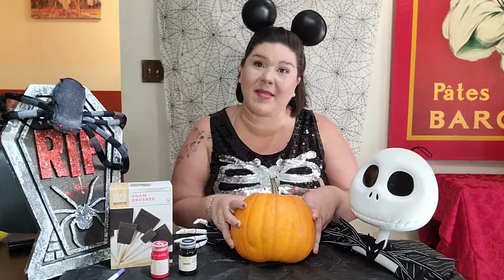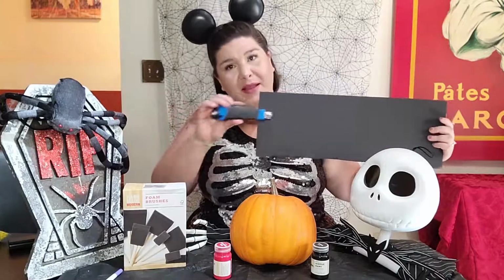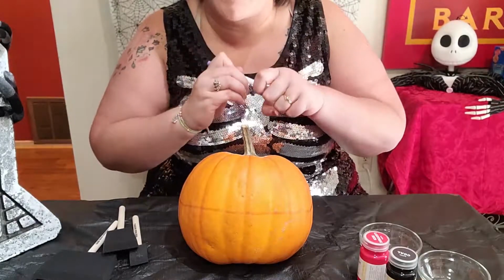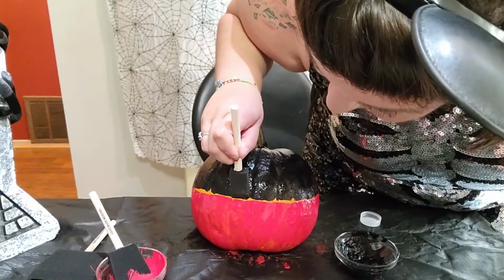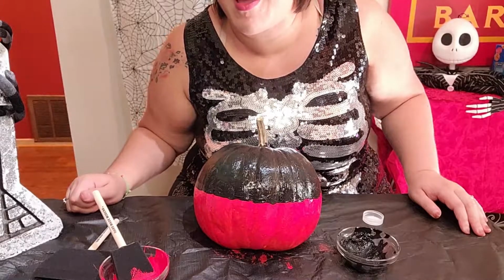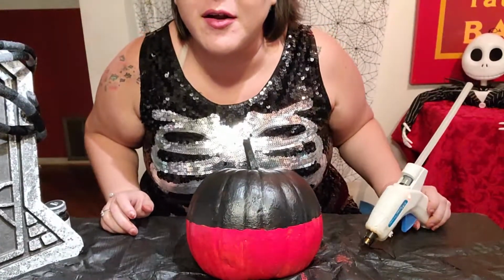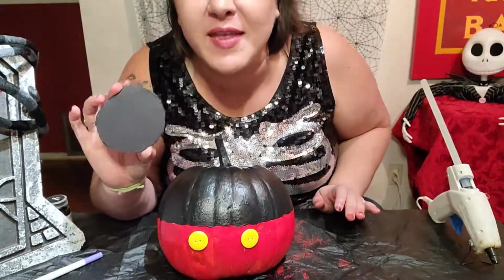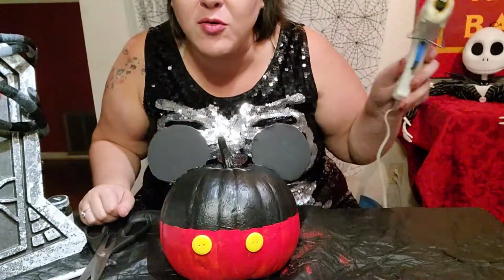HOW TO CRAFT A DISNEY DIY PUMPKIN -- MICKEY MOUSE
Clarissa from a Couple of Kiddos wants to share a cheap and easy way to DIY a Disney Halloween themed pumpkin. Of Course we have to create MICKEY MOUSE! Only a few easy steps to you having your own Mickey Mouse pumpkin this Fall.